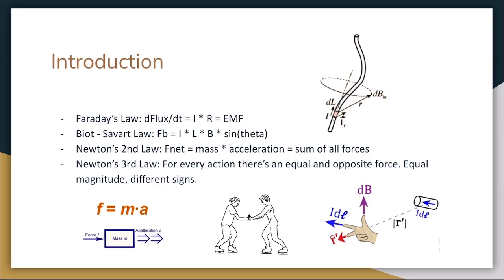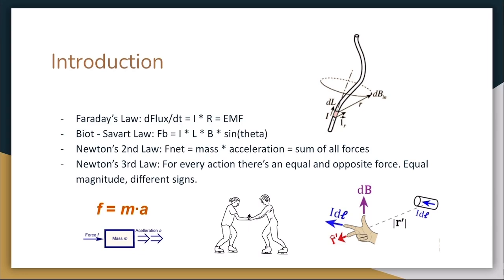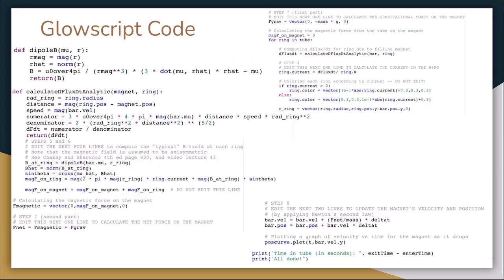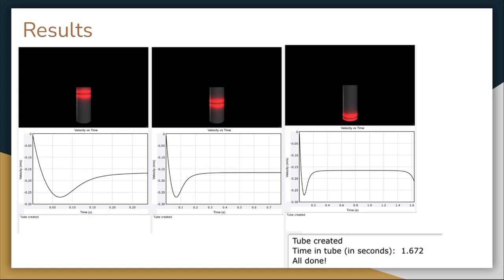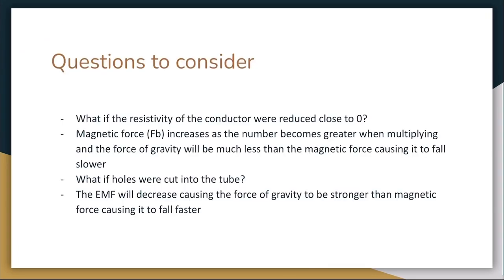Lab 5 phys 2